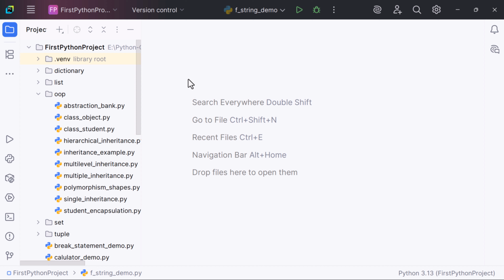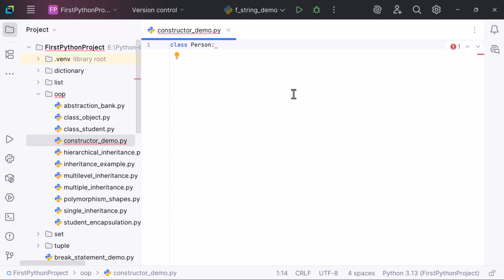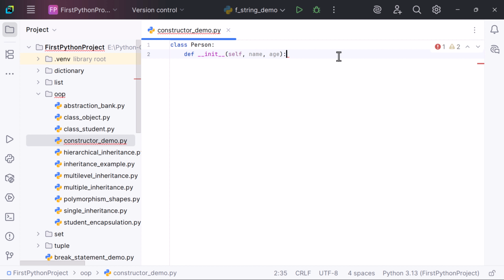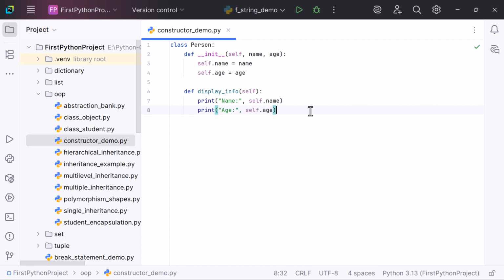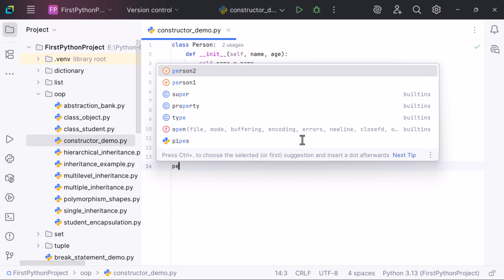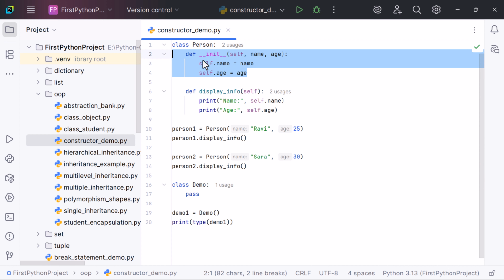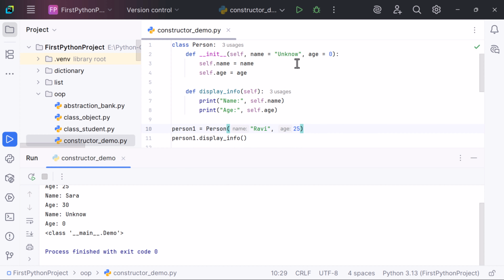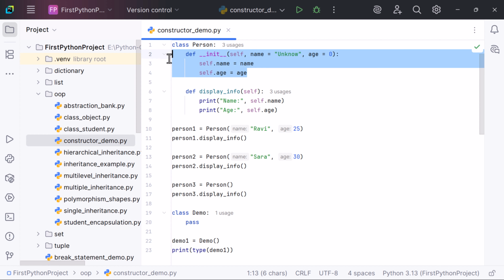Python Constructors | Python Tutorial | Python Full Course - Lecture #75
In Python, a constructor is a special method used to initialize the newly created object’s state. Constructors are defined using the __init__ method, which is called automatically when a new instance of the class is created. Constructors help in setting up the initial state of an object and can also accept parameters to initialize the object’s attributes.